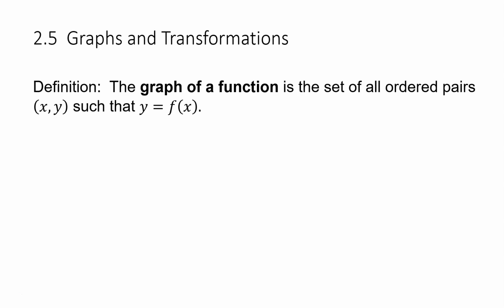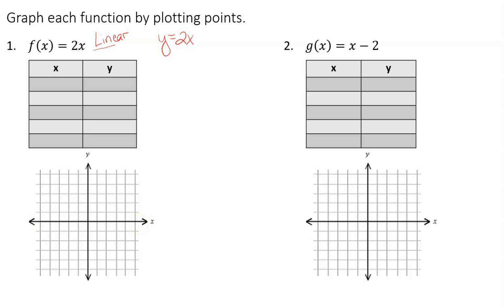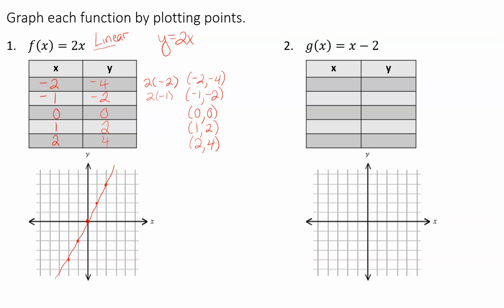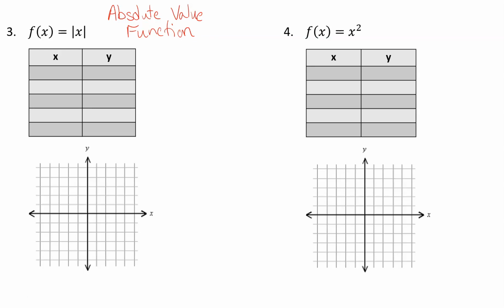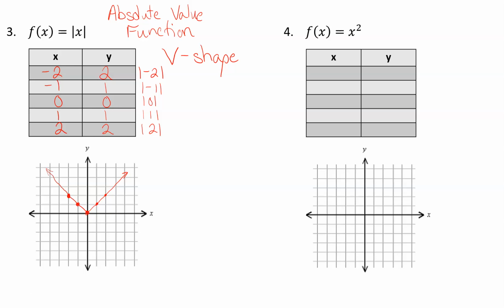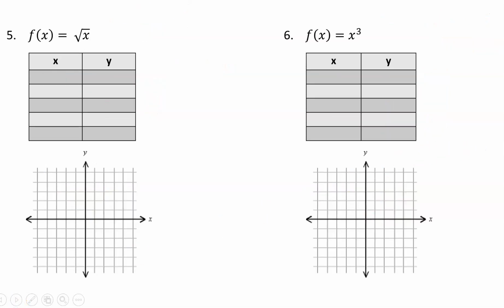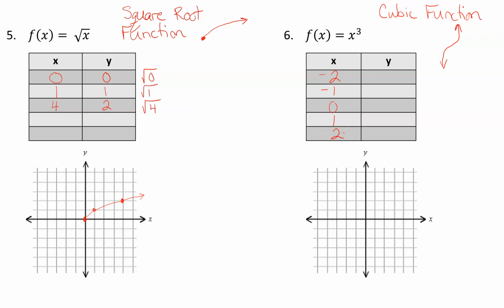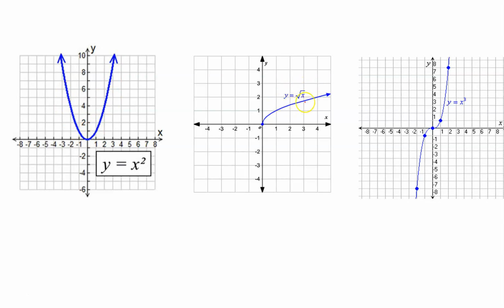Common Graphs & Point Plotting